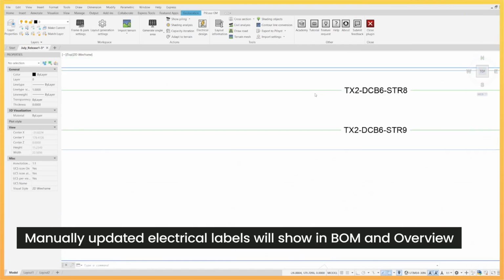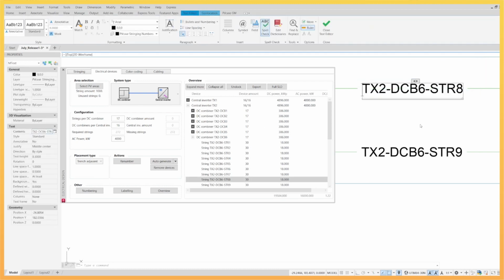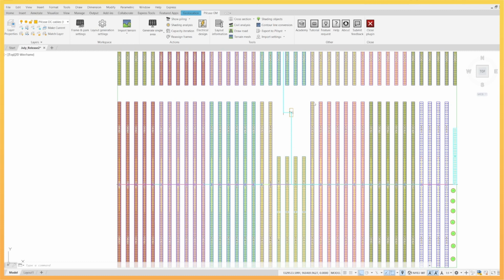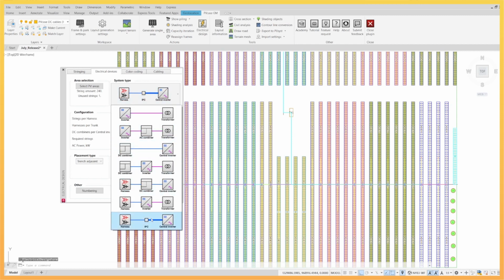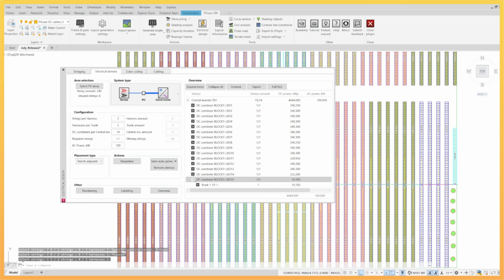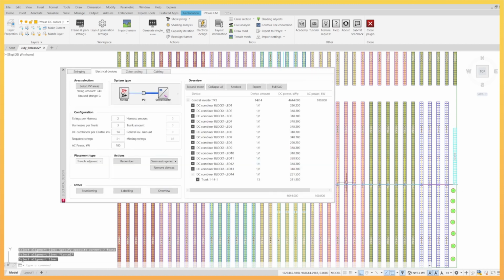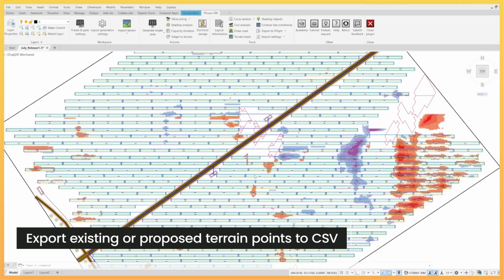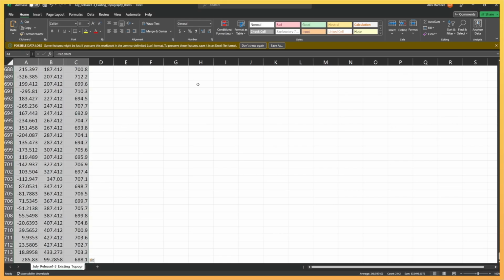PVcase Ground Mount Updates - July 2023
Just like every other month, July was brimming with exciting Ground Mount updates from PVcase! 🚀 Here's a roundup of what we introduced:

1. Manual electrical label updates now show in BOM and Overview.
2. Add single strings with Harness for more design flexibility.
3. Export terrain points to CSV effortlessly.

Try out these latest features and share your feedback with us!